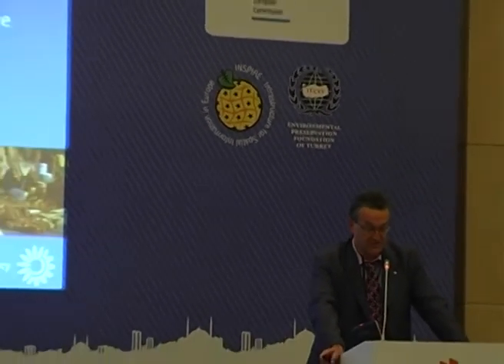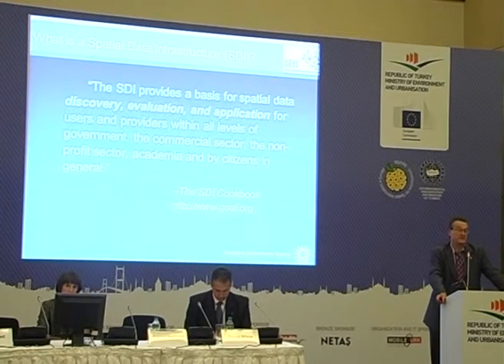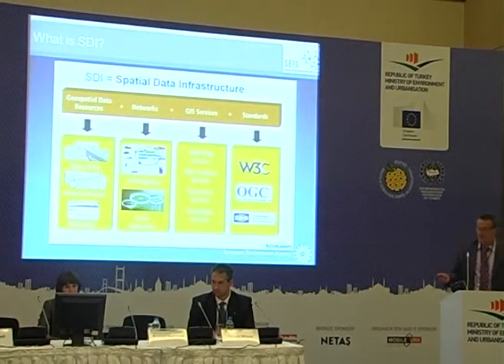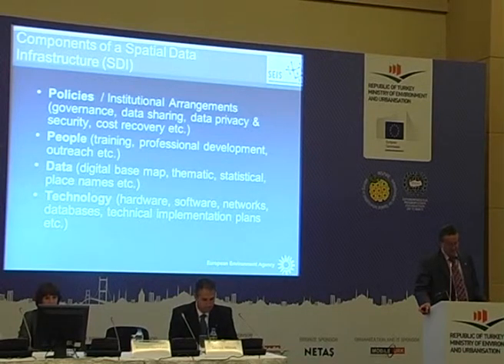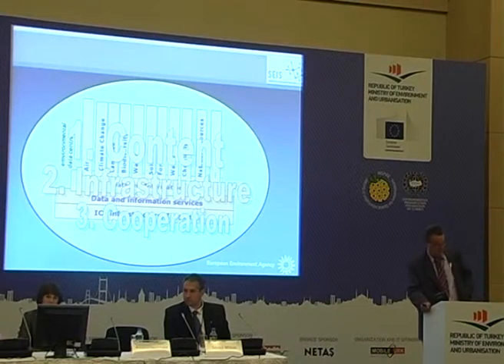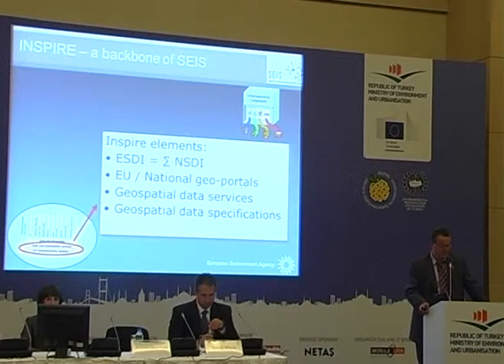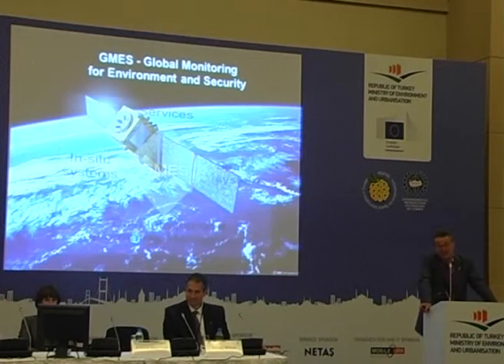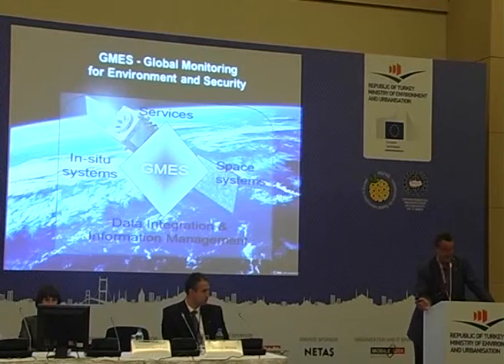SEIS -- SDI -- ENPI (European Neighbourhood and Partnership Instrument)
By Stefan Jensen